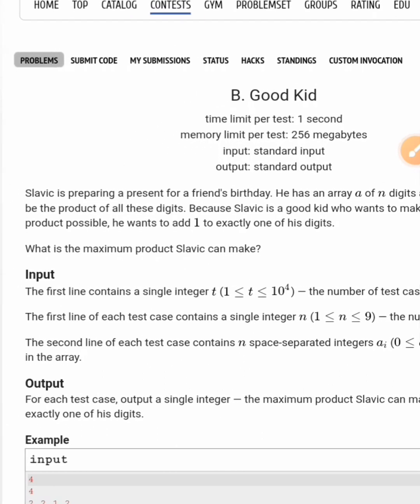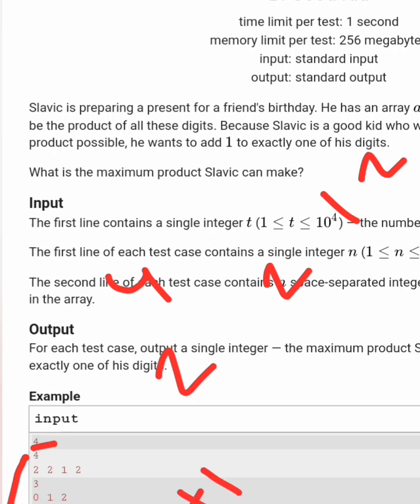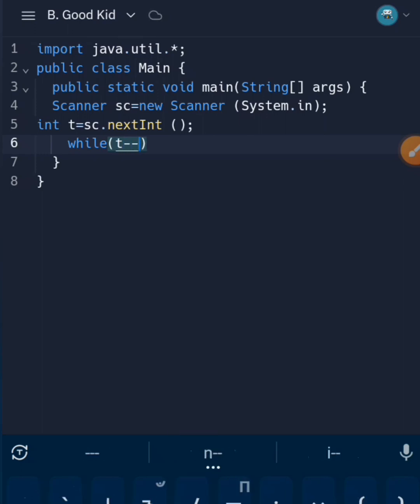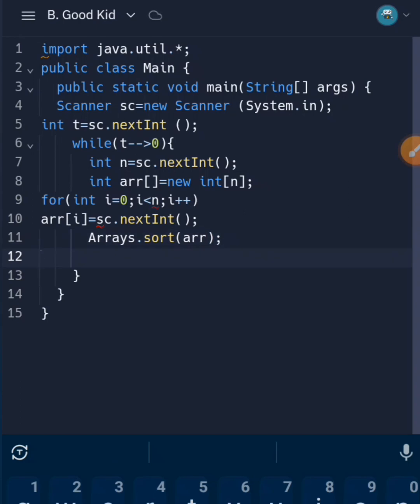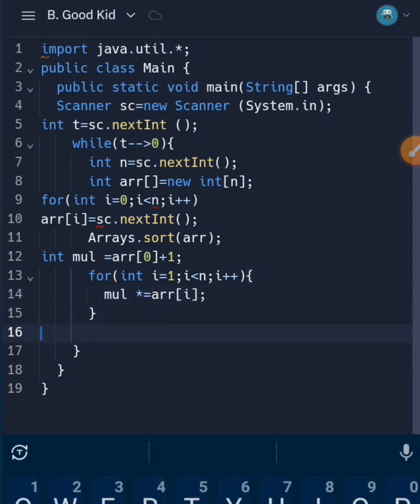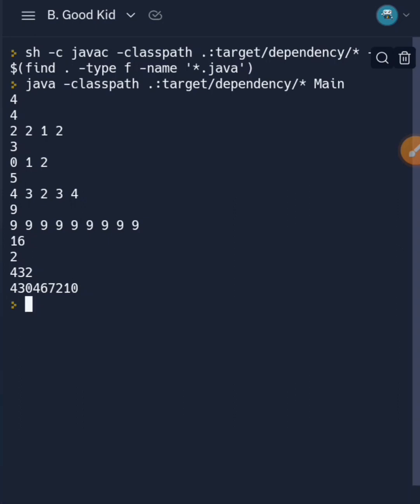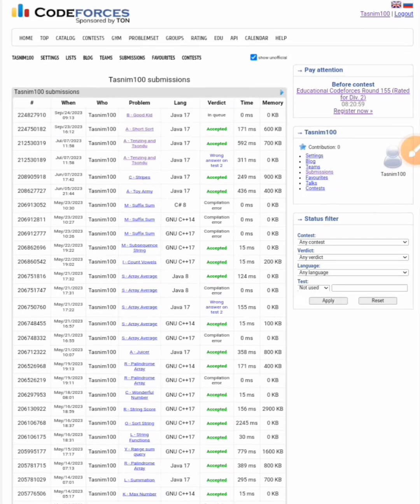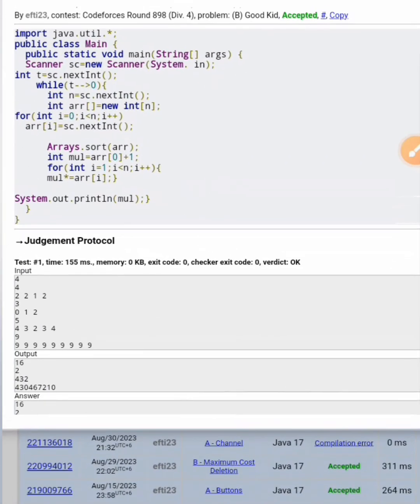B. Good Kid